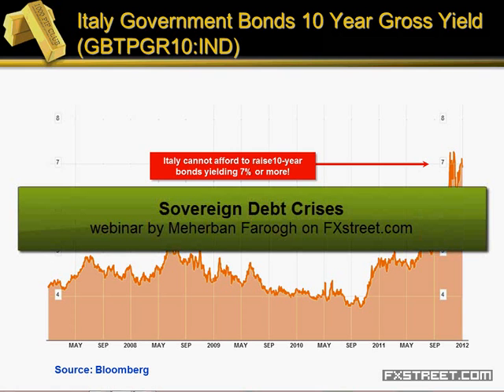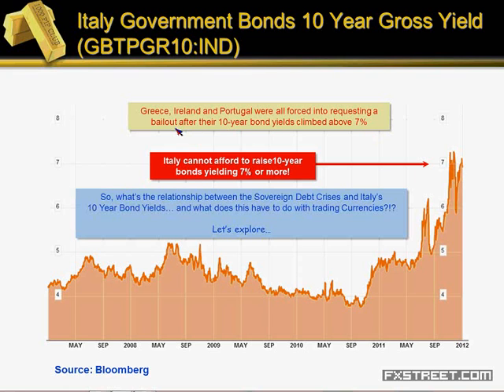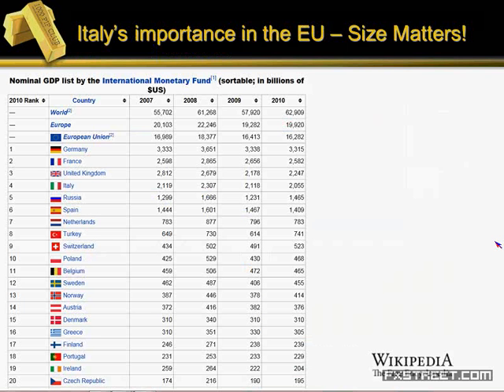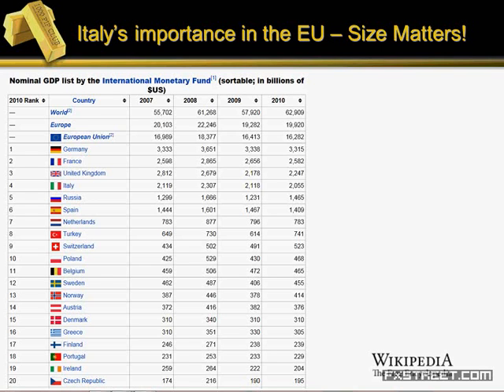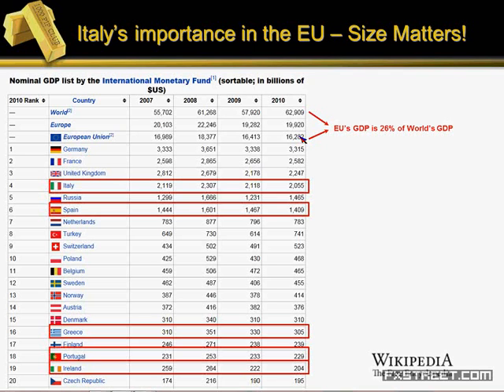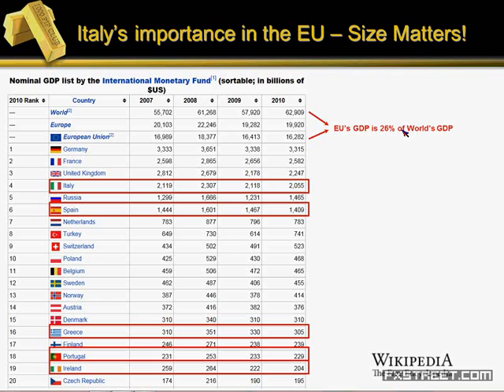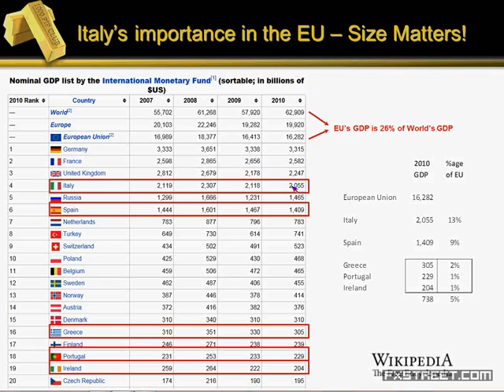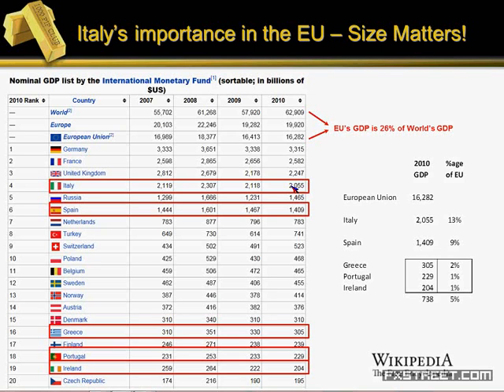Sovereign Debt Crises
Expert: Meherban Faroogh, Trainer at 1000 Pip Club
Summary:
The 2008 subprime crises may look pale in comparison to the Sovereign Debt Crises, if and when it was to reveal itself in its full wrath. Hopefully, that won't happen... however, there are tell tale signs on the charts and fundamentals, unless the politicians and central bankers come up with something to avert the Sovereign Debt Crises for good. In this class, we will study the impact that Greece crises had on the EUR/USD as it dropped from 1.5143 to 1.1875; significance of Italy and the potential of history repeating itself if Italy continues to raise debt at 7% or higher, which may potentially start a world wide Sovereign Debt Crises.